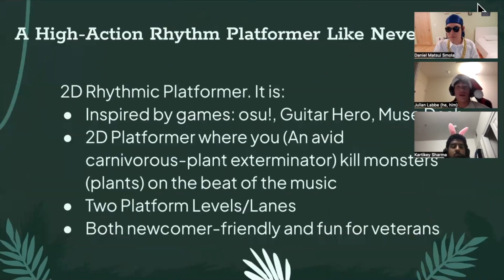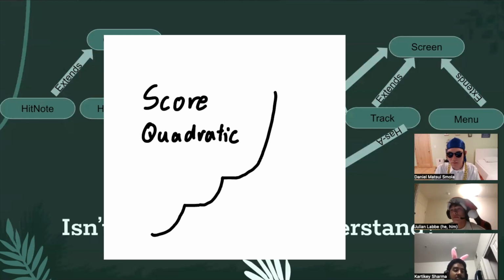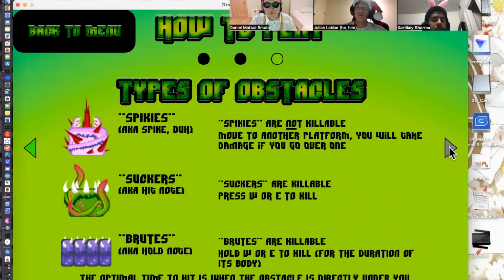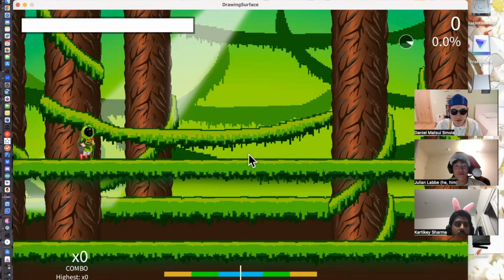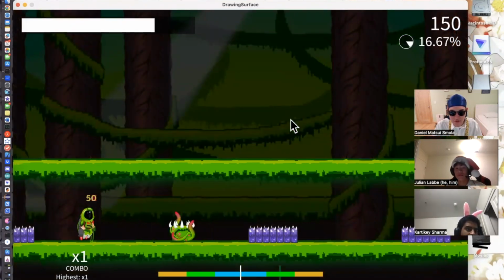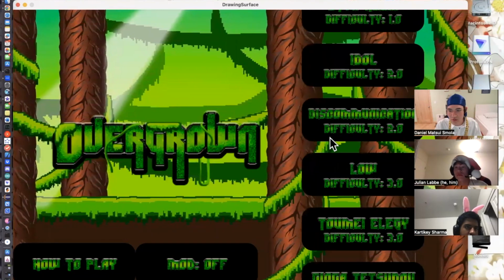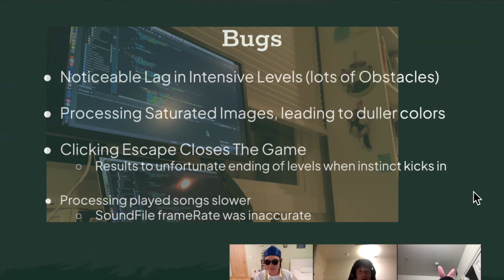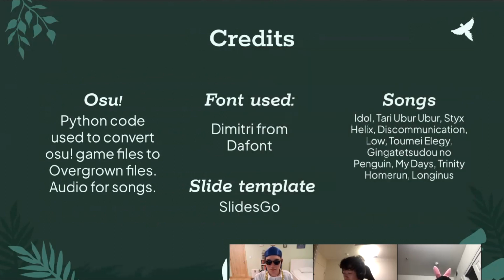Overgrown APCS Capstone Project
Overgrown Rhythm Game (Junior year project)
Julian Labbe, Daniel Matsui Smola, Kartikey Sharma

0:00 Introduction
0:31 UML Diagram and Design Decisions
1:50 Game Demo Menu Screen
3:56 Game Demo Track Screen
6:34 Game Play
7:55 Bugs
8:36 Next Steps
9:30 Credits
9:50 End